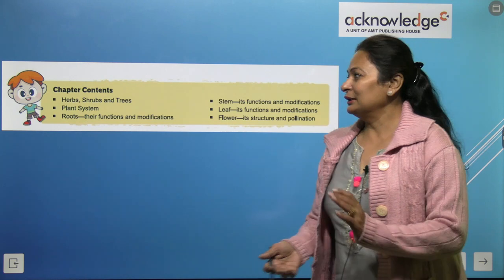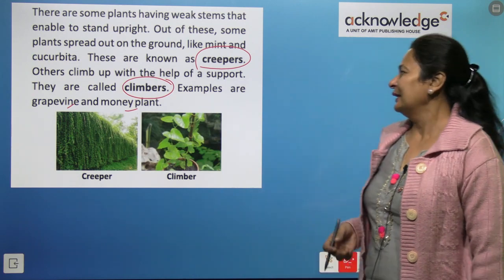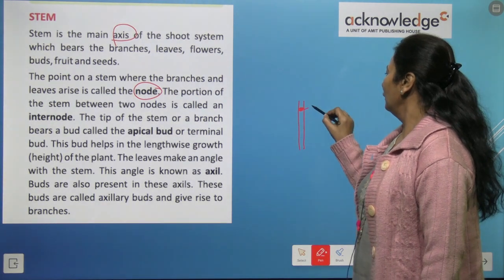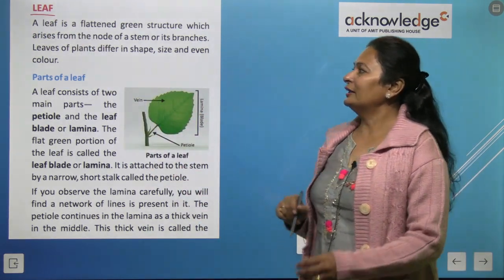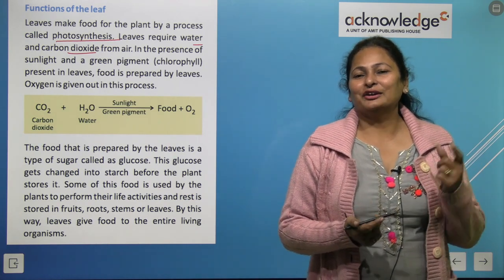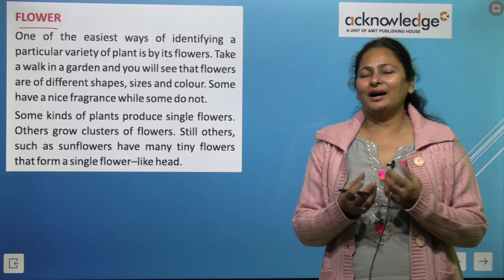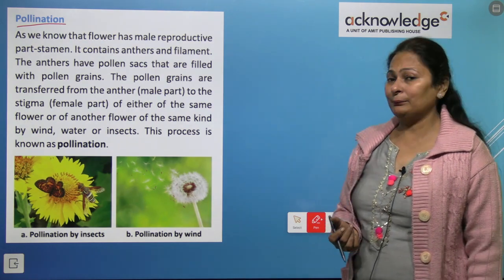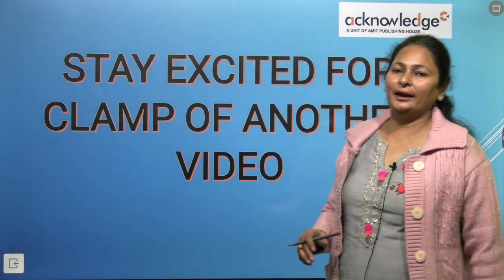ACKNOWLEDGE SCIENCE HORIZON CLASS 6 CHAPTER 4 GETTING TO KNOW PLANTS